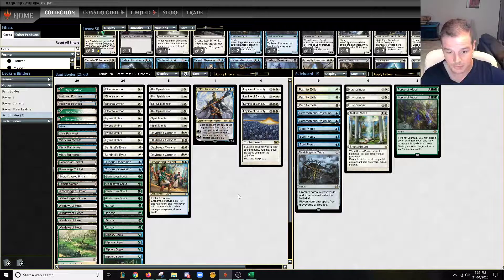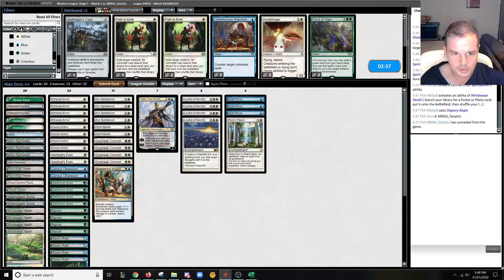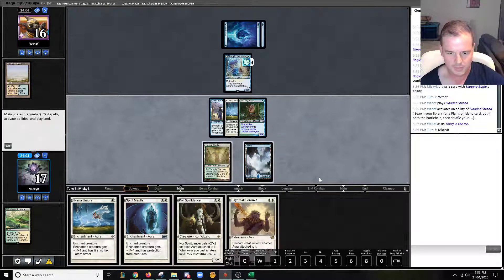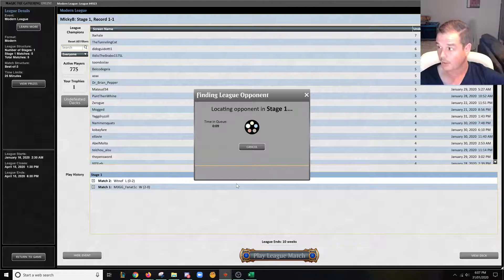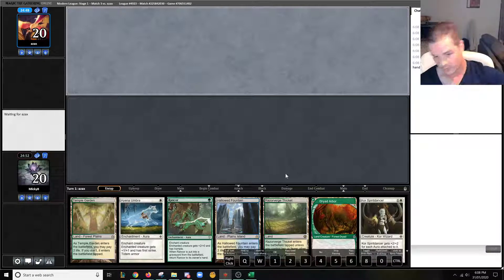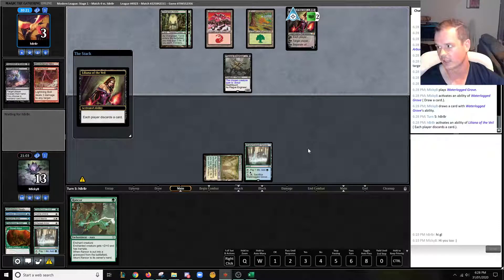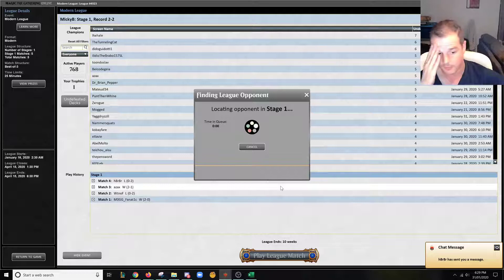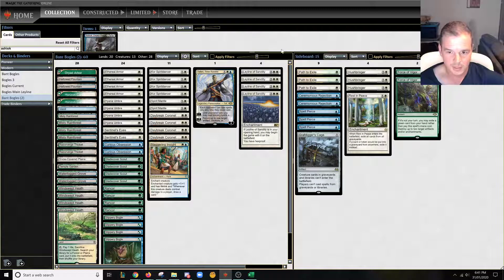Modern League #6 Bant Bogles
Game 1 Jund
Game 2 Blue moon with Thing in the Ice
Game 3 Neoform Grisselbrand
Game 4 Jund
Game 5 Dredge